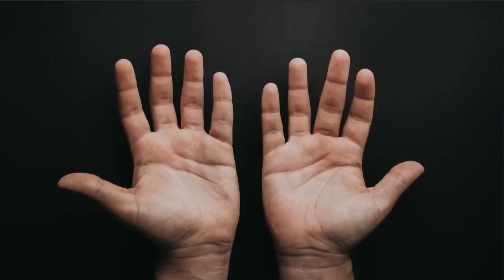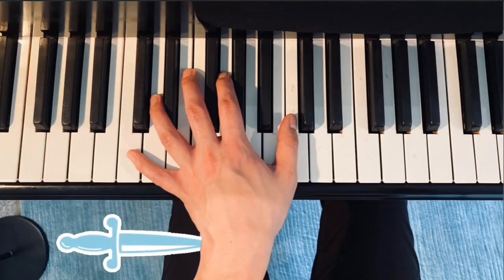Episode 12: Octaves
Have a safe and healthy Halloween!

Soundtracks:
Monster Lab -Patrick Warren
Fol De Rol - Claude Oak